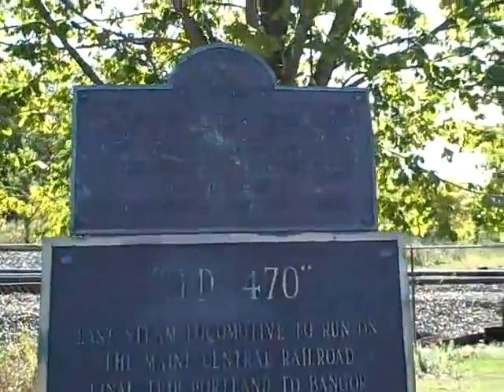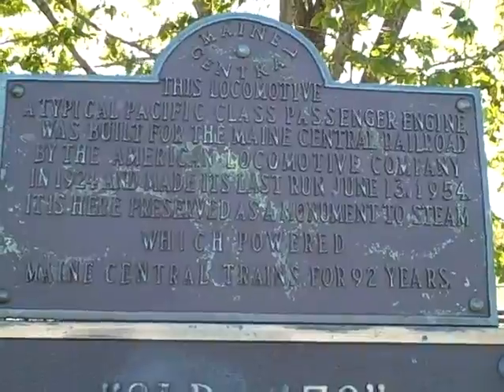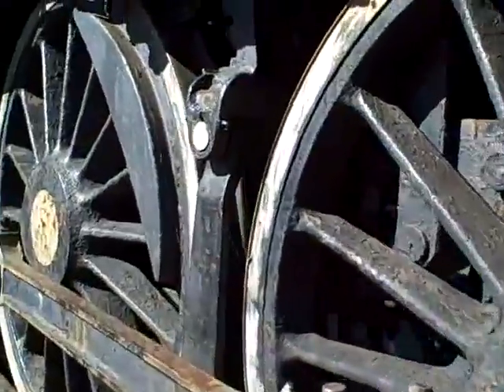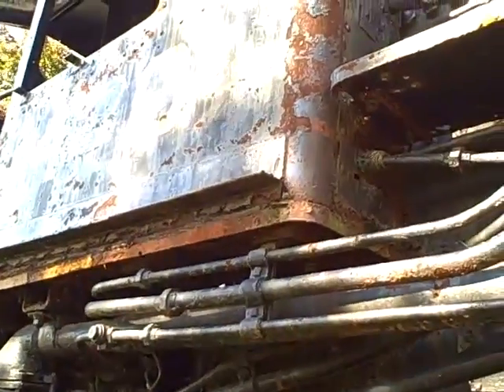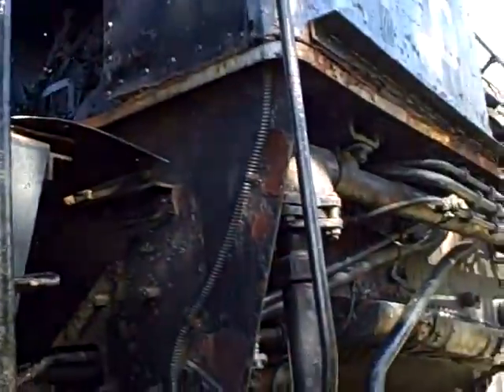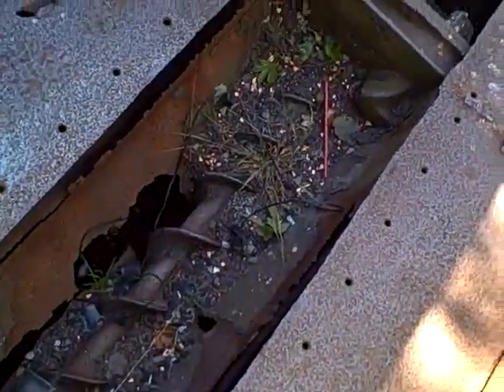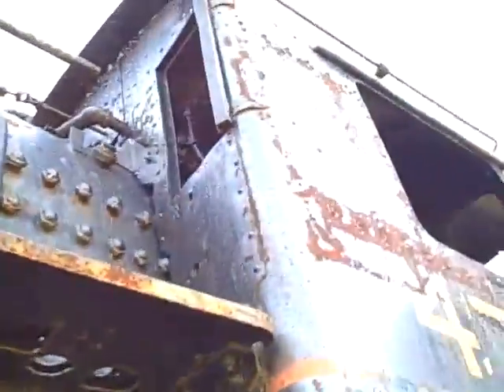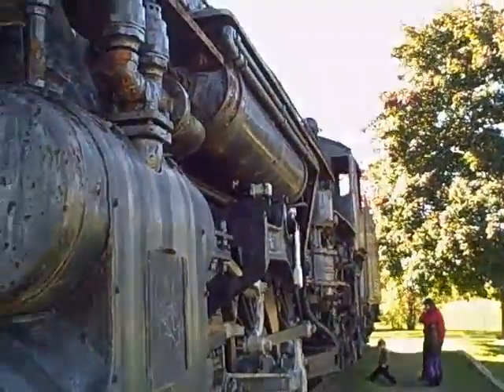Historic Steam Train in Fairfield/ Waterville Maine AMAZING!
Here is a historic steam train in Fairfield Maine.  The wheels on this steam train are over 6 foot tall.  YOu wont believe how big it is until you stand right next to it.